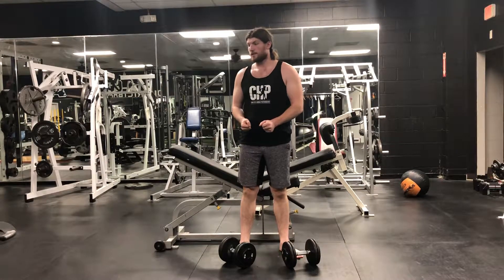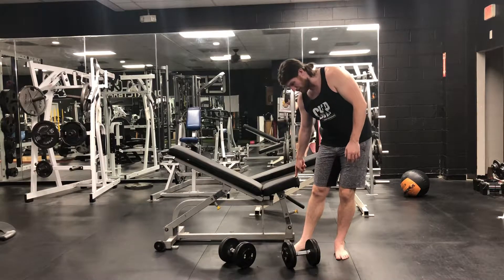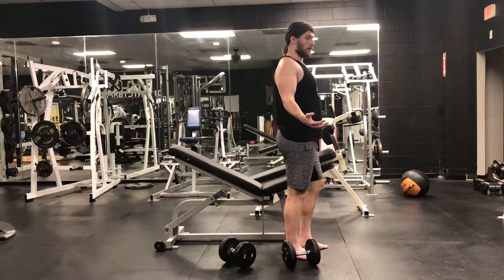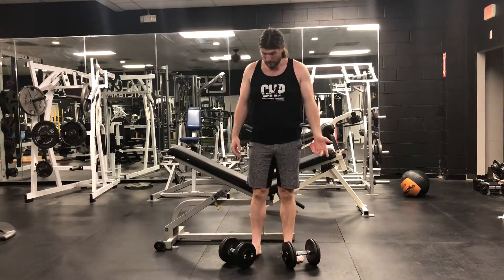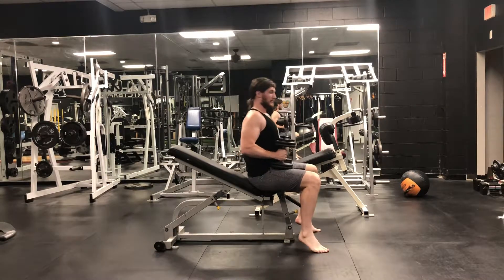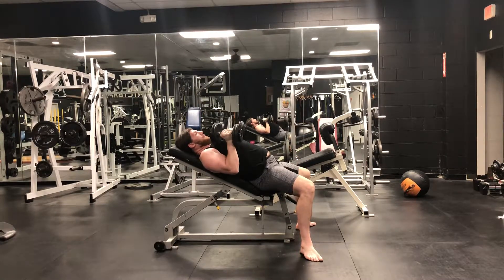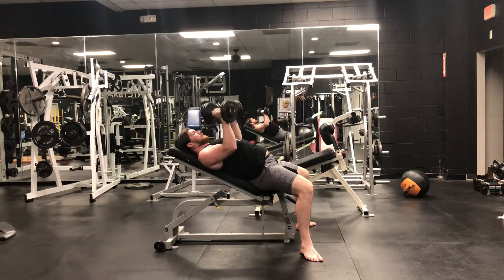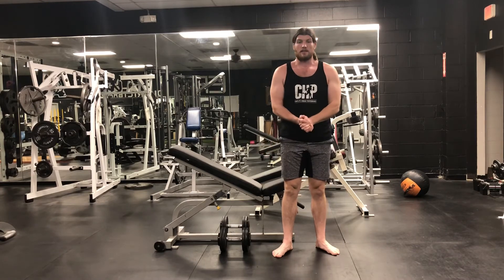How to do a incline dumbbell bench press.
Companion video for CHP templates that involve the incline dumbbell bench press.